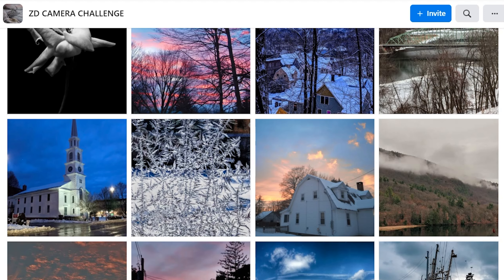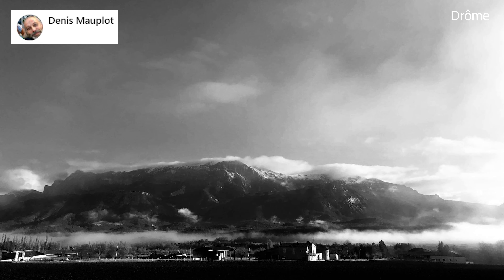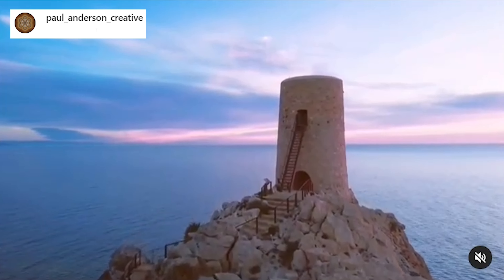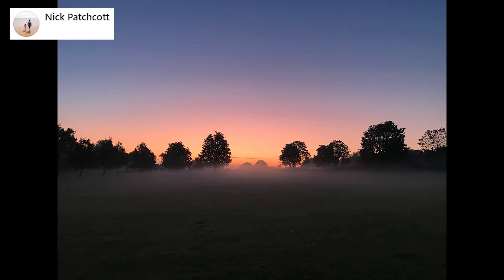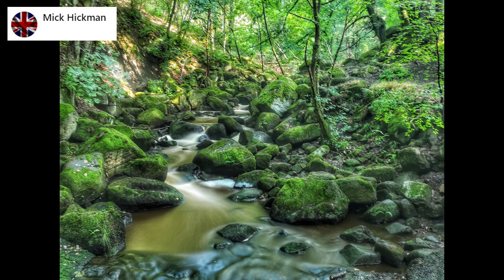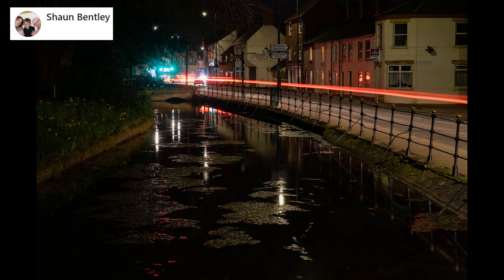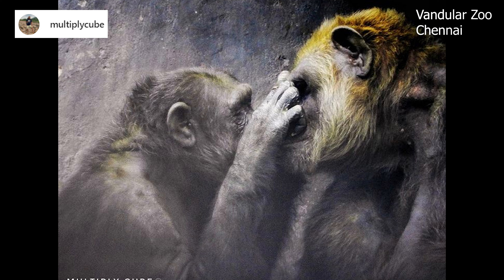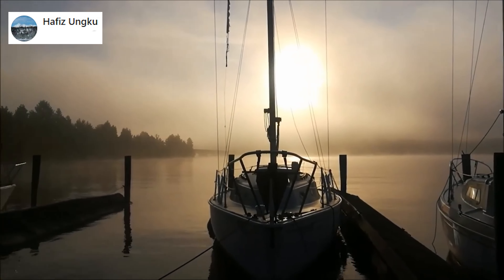The BACKYARD Creative Camera Challenge SHOWCASE! Your photos and videos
The Backyard Creative Camera Challenge Showcase. The entire collection can be seen in FACEBOOK GROUP
or on Instagram (use zdbackyard21).

Credits and Timestamp:
00:00 Intro
00:52 John Bolf
01:06 David Schemehorn
01:18 Denis Mauplot
01:29 Ayesha Nabeel
01:37 Frank Cairns
01:50 @paul_anderson_creative
02:30 Michael Borst
02:43 Brian Rouse
02:51 BJ Guttierez
03:00 Mikey Gomez
03:09 Teyla Darce
03:20 Nick Patchcott
03:30 George Hala
03:39 Jimmi Phaze
03:51 Shekhar Ghosh
04:01 Etienne Courtens
04:09 Irfan Moosani
04:23 Mick Hickman
04:32 Nigel Harvey
04:47 Rajkumar Annamalaj
04:56 Paul Fiori
05:19 Jayne Krell Nicoletti
05:28 @canadian_discovery
05:34 Wolfgang Eflbeck
05:42 Aayesha Moosani
05:52 @dustyboi61
06:00 Shaun Bentley
06:22 @multiplycube
06:31 @sfetcuoctavian
06:39 @cinta_ zhifa
06:46 Nitai Pada Kamala Das
06:54 Thomas Hathaway
07:12 Chris Heath
07:21 Hafiz Ungku

Rode Microphone Deadcat on Amazon
Microphone Comica BoomX D-D2 on Amazon
Lens Adaptor on Amazon
Joby Gorilla Pod
iFootage Fluid Head
50mm lens
SmallRig Cage for Canon M6 Mark II
Moza AirCross 2 Gimbal
Ulanzi Mini Led Light on Amazon
iFootage Monopod
70-200mm EF Lens
24-105mm EF lens
49mm VND filter on Amazon

52mm-77mm step up ring on Amazon